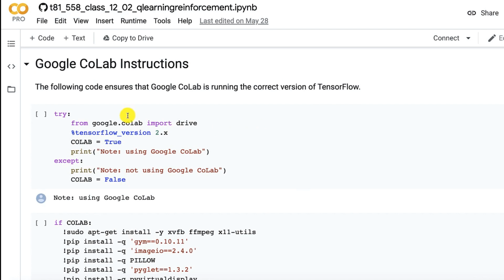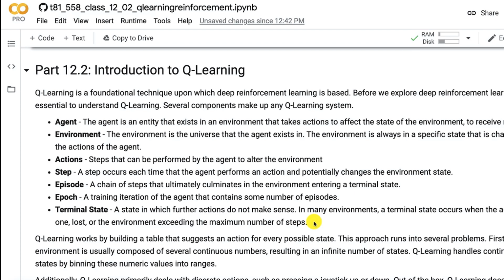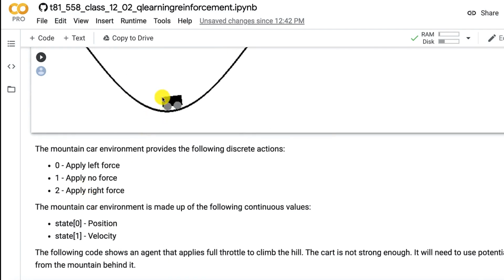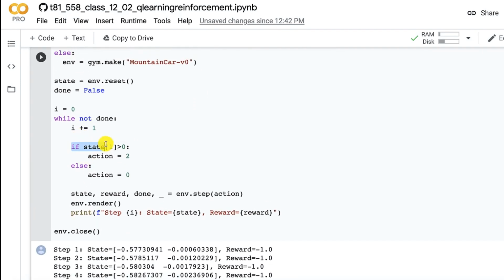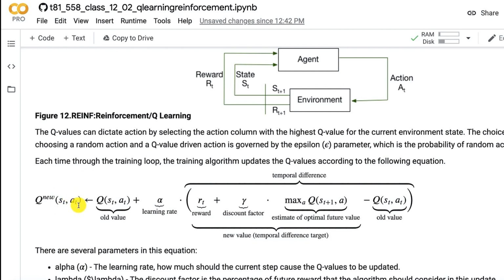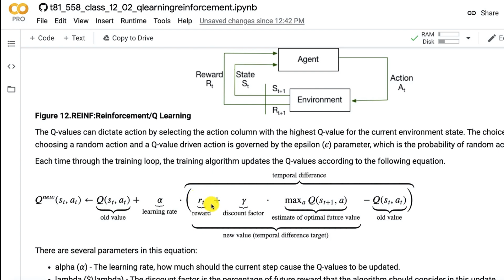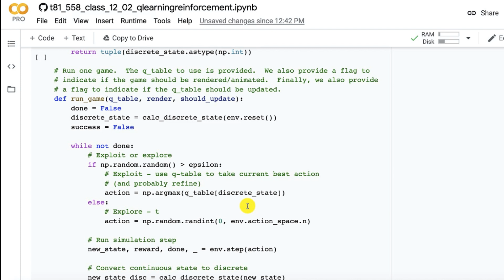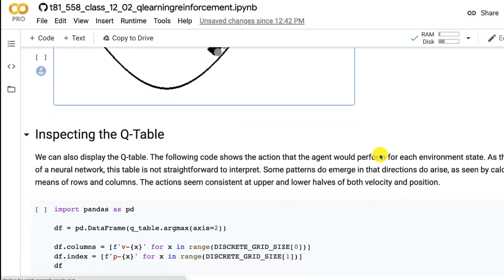Introduction to Q-Learning for Game Play (12.2)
Q-Learning is a powerful AI technique that can build a policy table that suggests an optimal action for the current state of an environment.  This video introduces Q-Learning for Python to eventually be used with Keras.